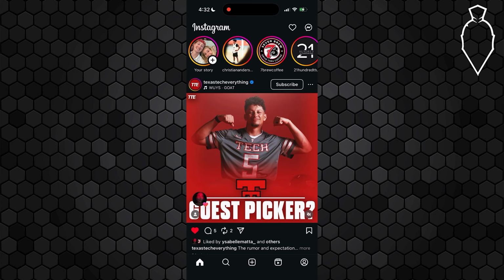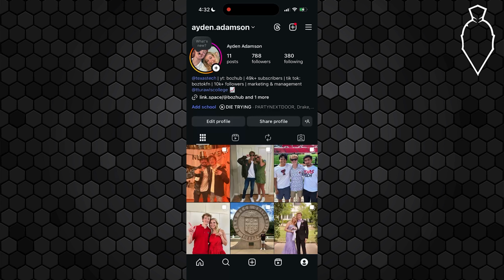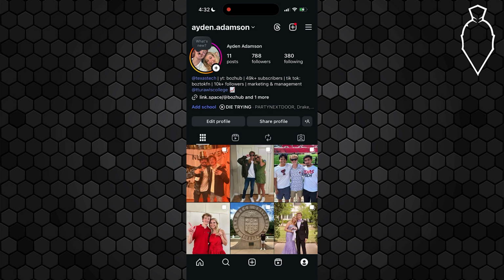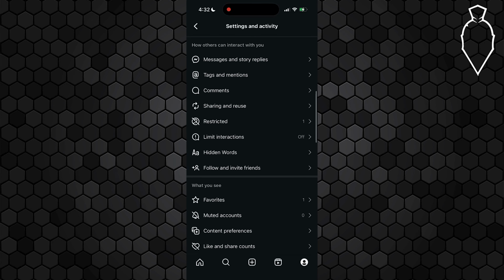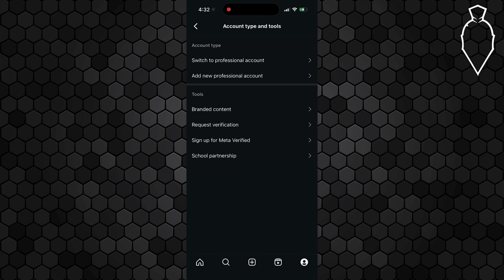How To Hide Instagram Following And Followers List - Full Guide